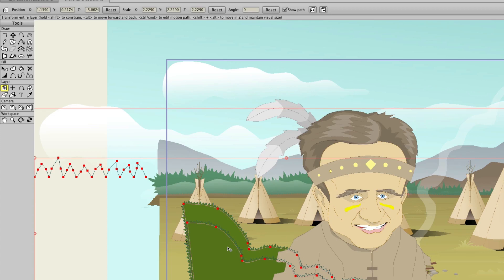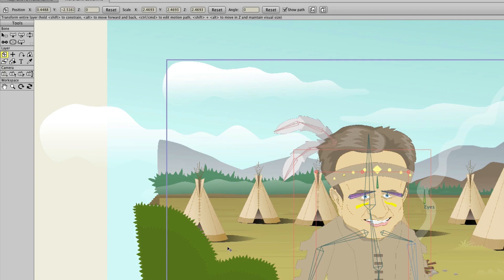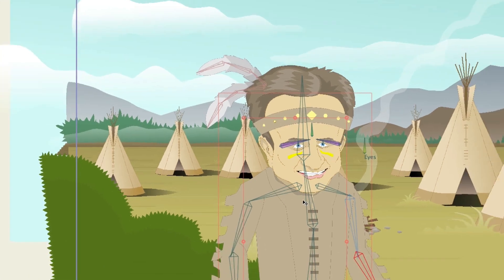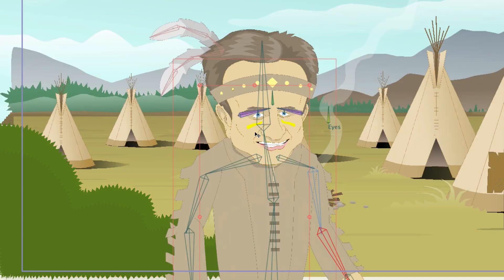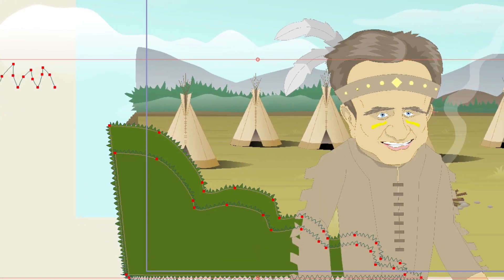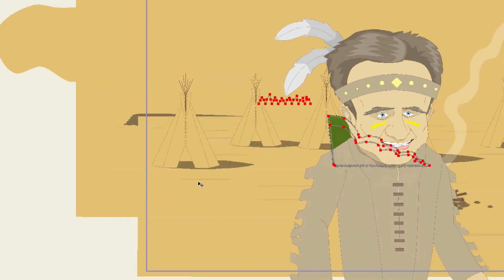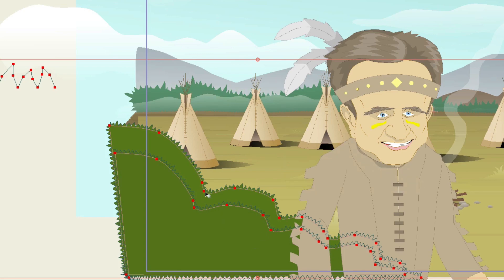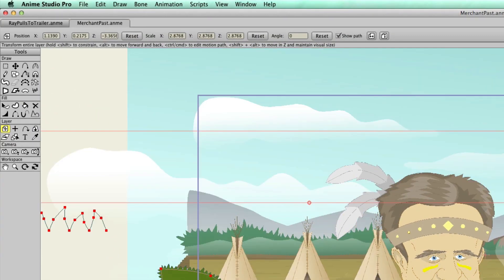Anime Studio 10 - Pro - Depth Shifting - Tutorial